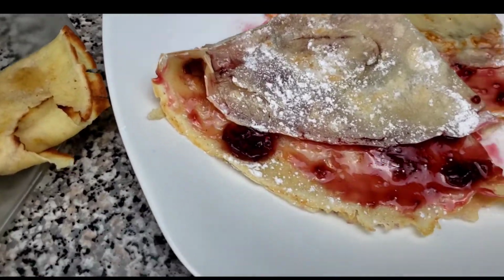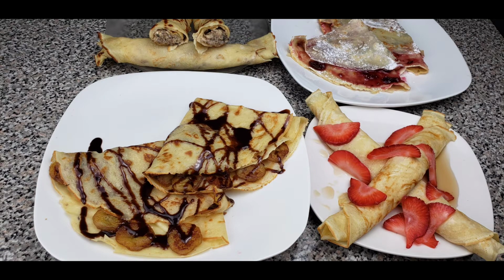HOW TO MAKE FRENCH CREPES/PANCAKES COMPILATION WAYS.CREPES FACILE.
4 ways to add richness and flavor to your Crepes/Pancakes